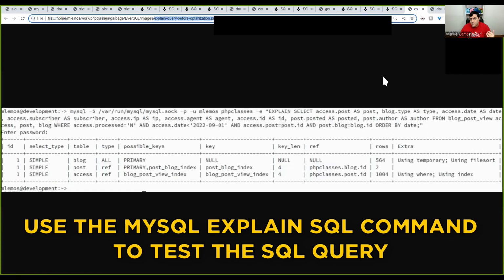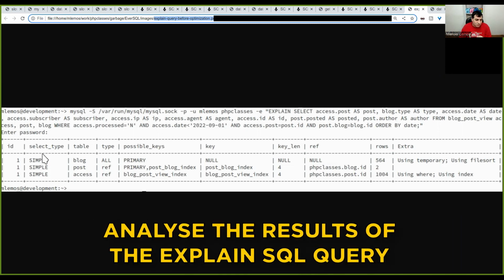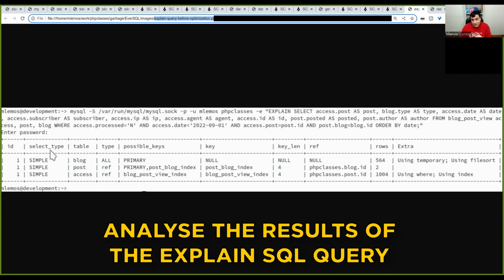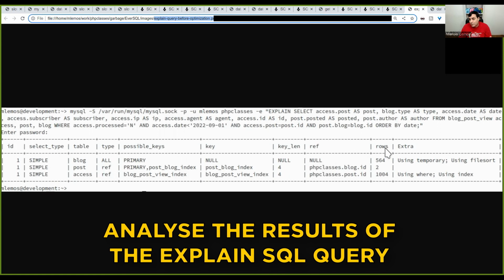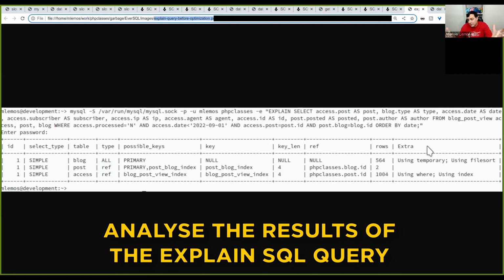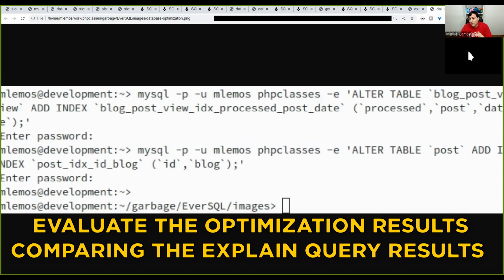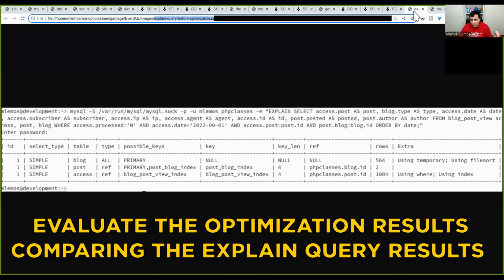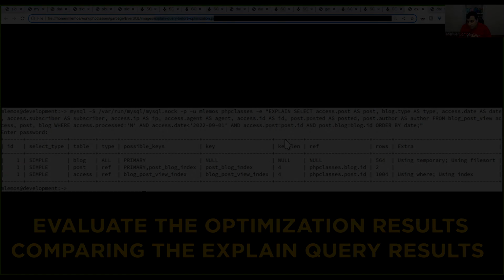Verify If the EverSQL MySQL Tool Provides Good Optimization Suggestions: Lately in PHP 93 Part 7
Learn how to verify the efficiency of the MySQL query optimizations suggested by the EverSQL tool.

The link to the podcast article is in this video's comments.

1:00 Test the query being optimized before and after the optimization
1:20 Use the MySQL EXPLAIN SQL command to test the SQL query
2:09 Analyse the results of the EXPLAIN SQL query
5:12 Perform the database optimizations suggested by the EverSQL tool
5:32 Evaluate the optimization results comparing the EXPLAIN query results

The EverSQL MySQL optimization tool is excellent for suggesting alterations to MySQL tables and indexes to make SQL queries run faster.

The actual gains in performance may vary depending on the type of query. Significant SQL query optimizations reduce the number of table rows scanned when the MySQL server executes a query.

Watch this video of part 7 of episode 93 of the Lately in PHP podcast to learn how to verify the efficiency of the MySQL query optimizations suggested by the EverSQL tool.